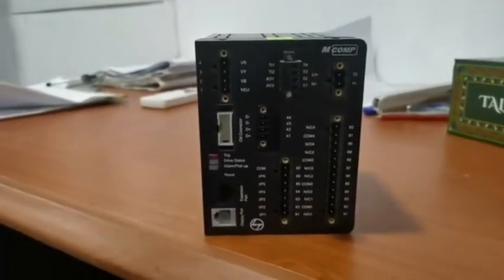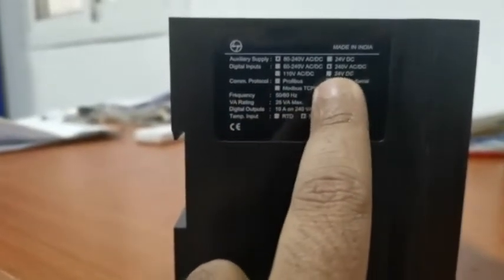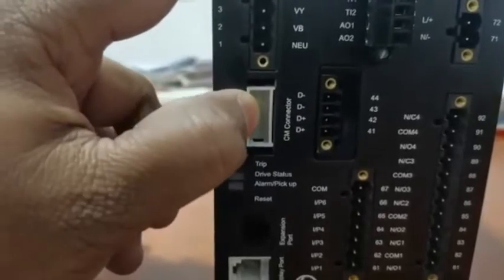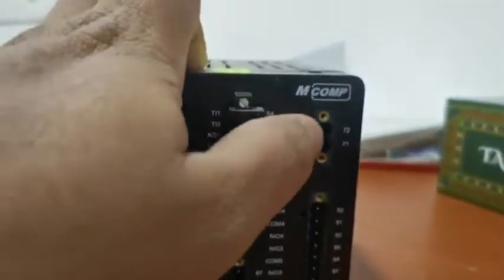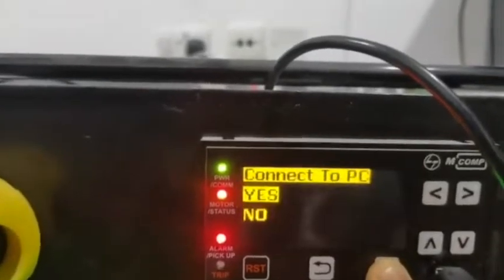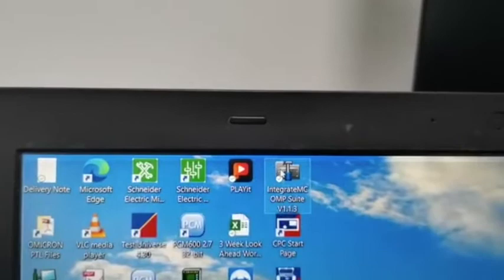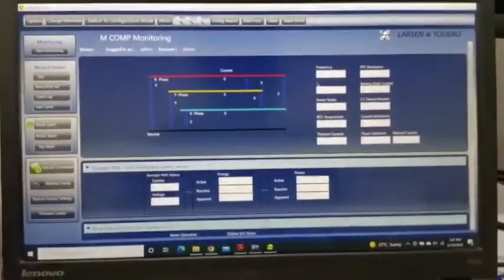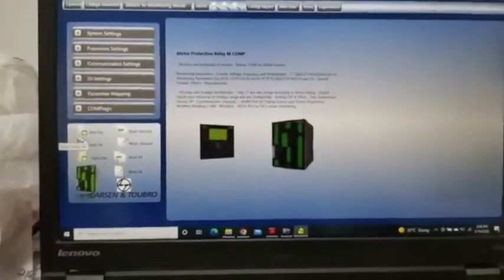L&T MComp Relay, Motor and Feed protection relay,Larsen & Toubro,Basic Elect relay configuration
L&T MComp Relay, Motor and Feed protection relay,Larsen & Toubro,Electrical relay configuration,Testing of the relay,Switchgear protection,Electrical breakers, Electrical modules.latest Electrical protection relays configuration